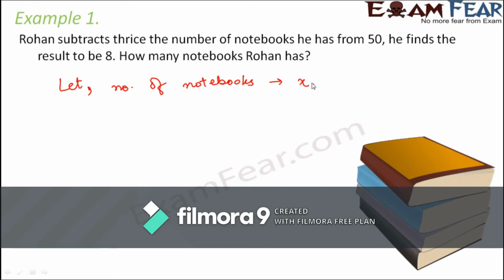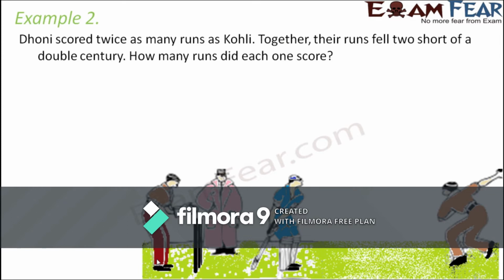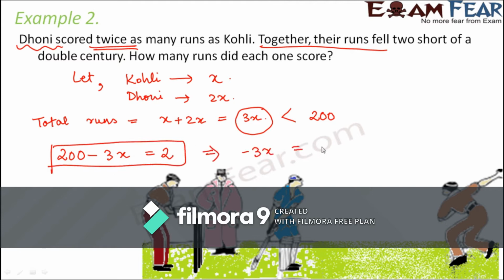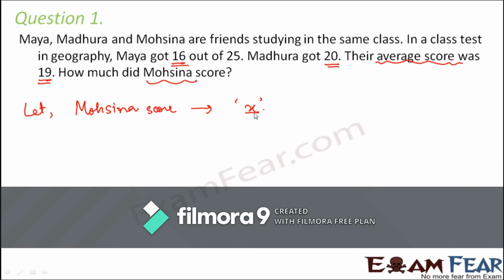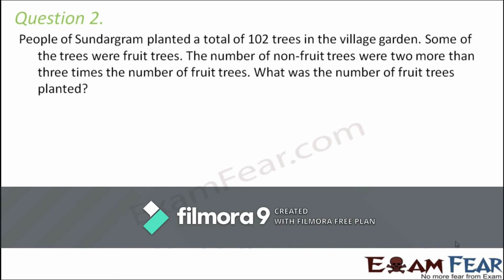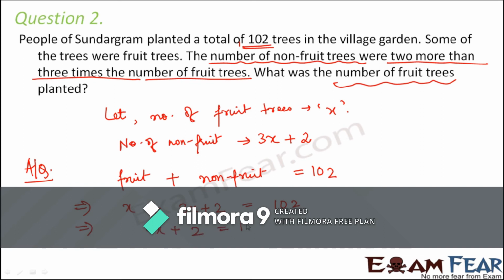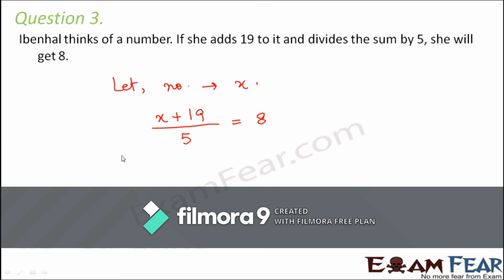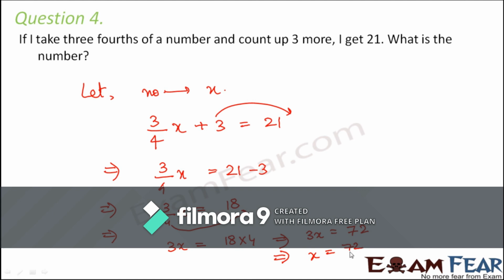7th Class Linear equations part 3